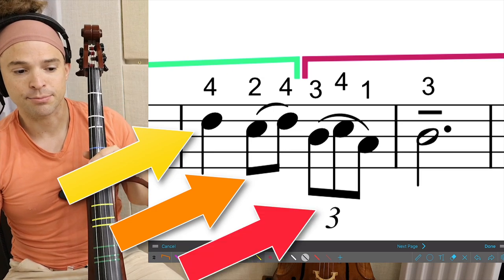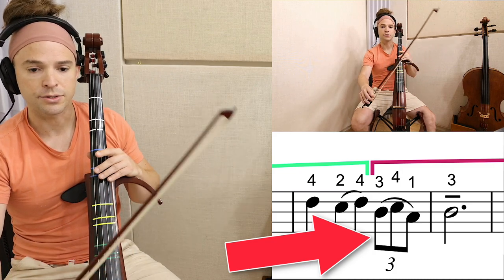How to Metronome EIGHTHS and TRIPLETS | Basics of Cello